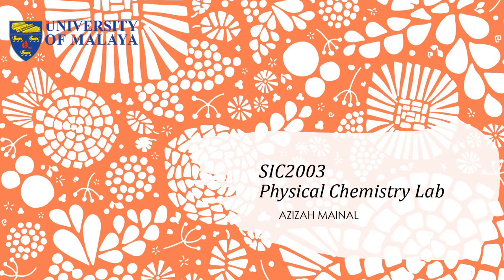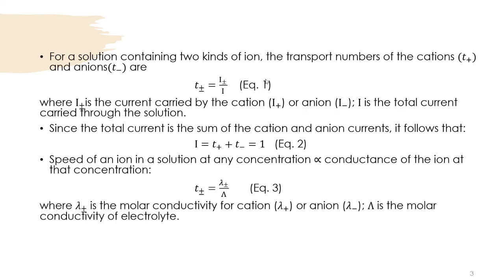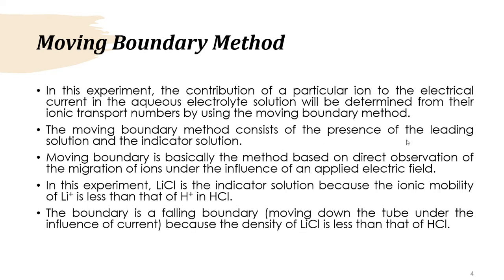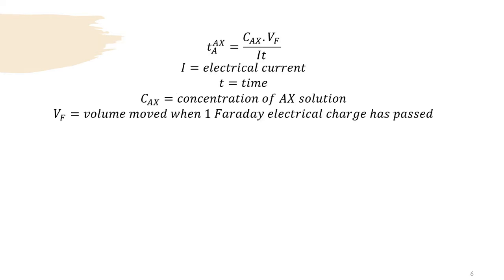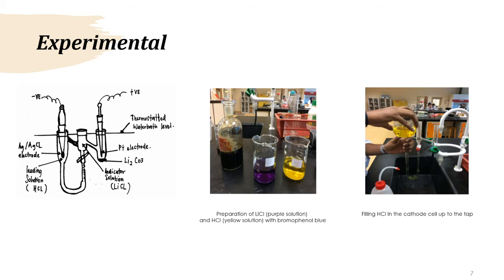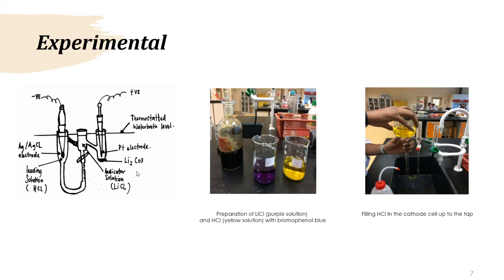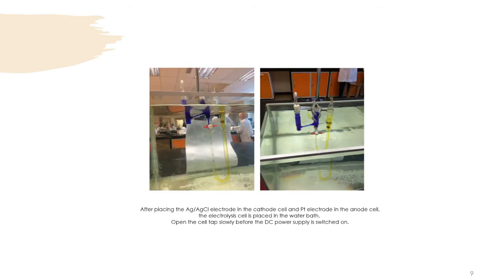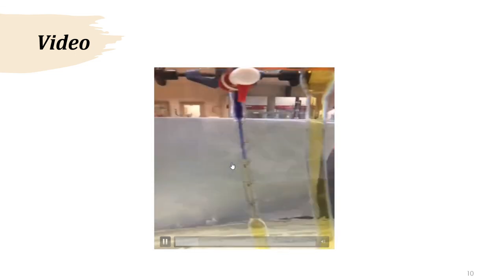SIC2003 Physical Chemistry Experiment 4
Ionic Transport Number